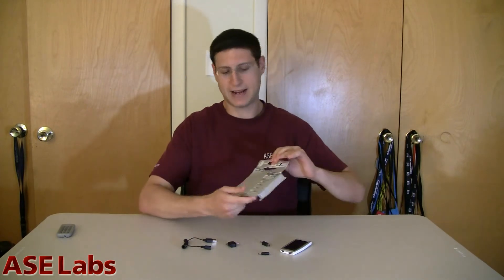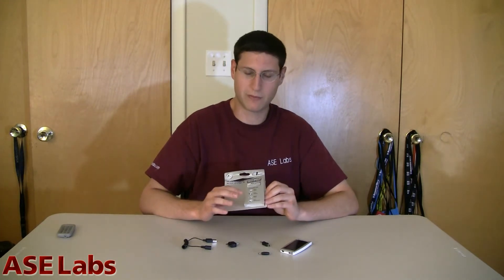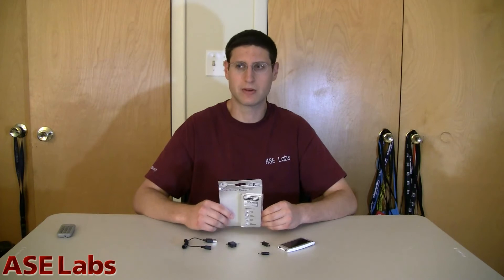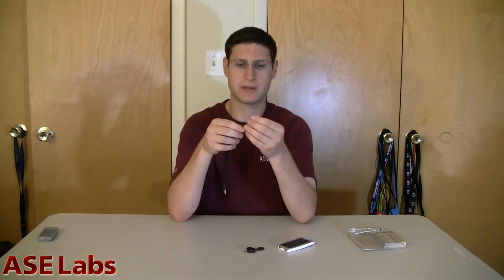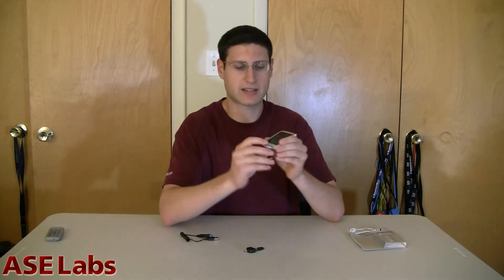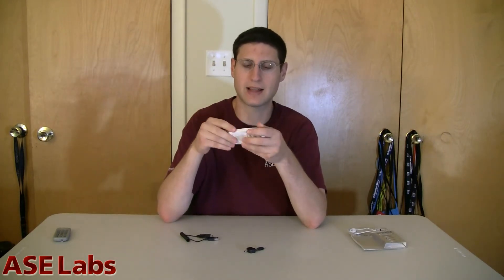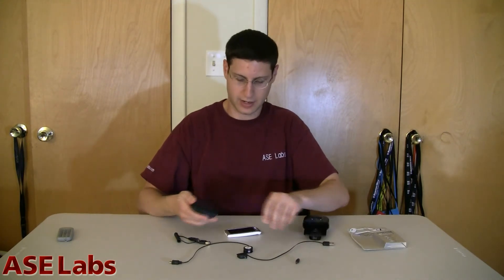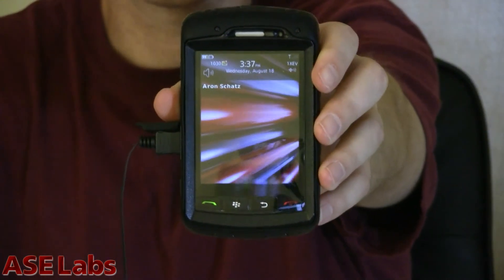ASE Labs: Arctic Cooling C1 Mobile Solar Charger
ASE Labs ) reviews the Arctic Cooling C1 Mobile Solar Charger.